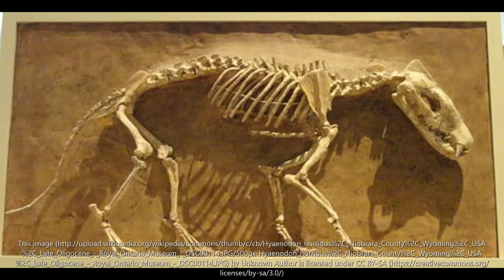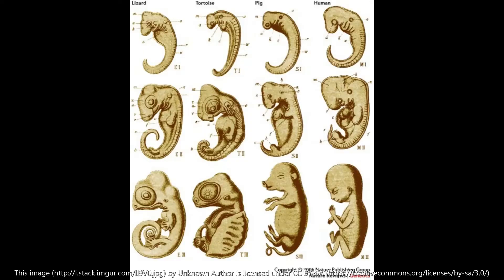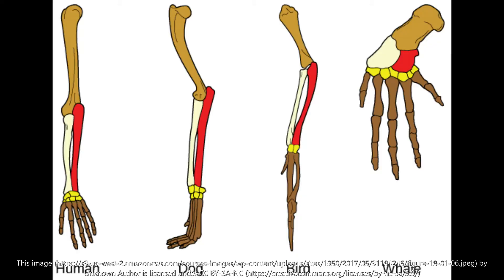Evidence of Evolution